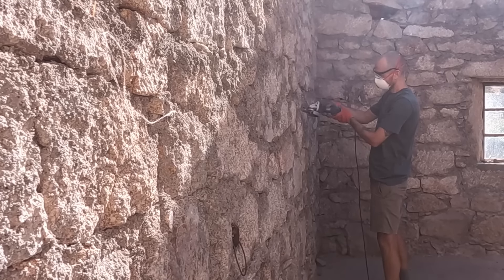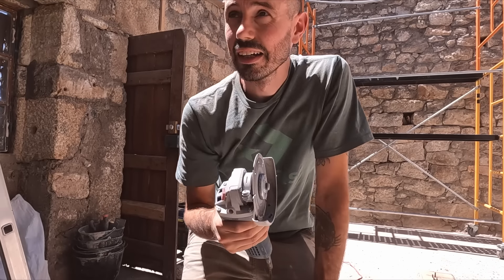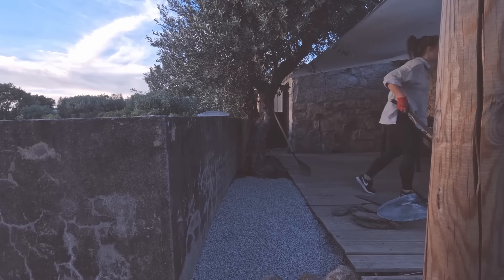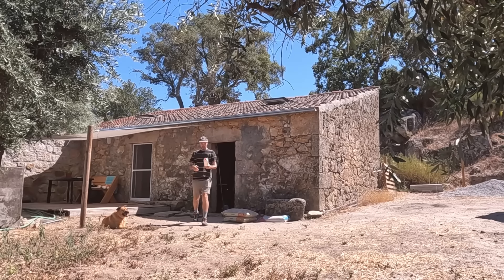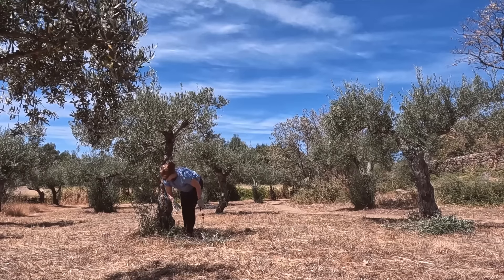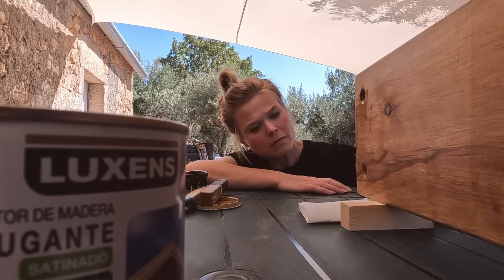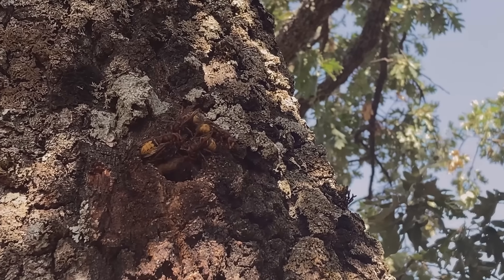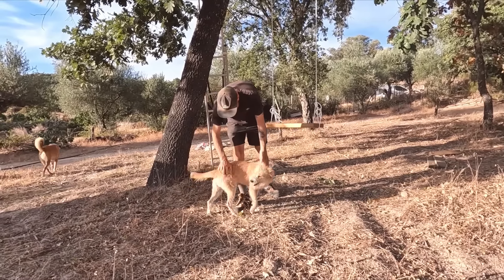Summer Days on Our Little Farm Renovating an Old Stone House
Home renovations during the blisteringly hot summer is not for the faint hearted!

This week on the farm, we're back in the old stone house trying to find solutions to a couple of issues as we wait for the concrete ring beam to cure.

As well as working on restoring the stone cottage, Victoria tackles a number of DIY projects that have been on the back burner for a while.

Oh yeah, & we become swingers.

LIKE THIS VIDEO if you enjoyed it & SUBSCRIBE to follow our journey as we document our life here in Central Portugal & the many DIY projects that we'll be tackling including renovating a tiny stone cottage, setting up systems to grow some of our own food & finally restoring the 100+ year old farm house.

Also say hi in the comments! We'd love to hear from you 😊